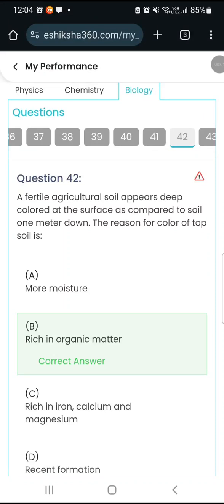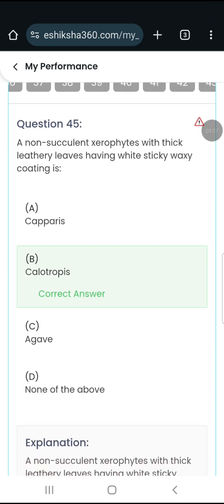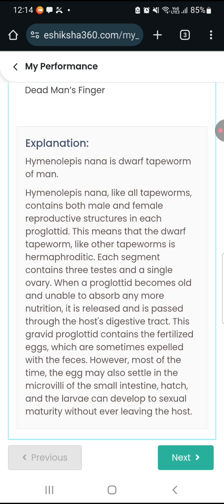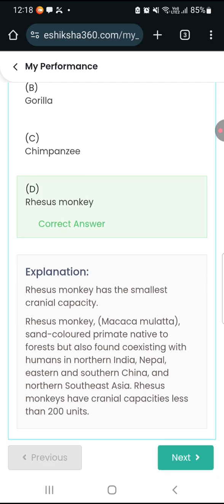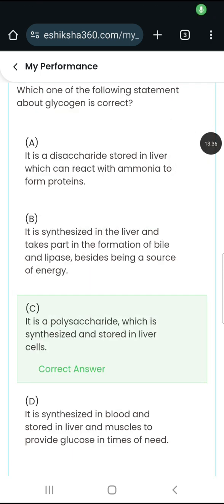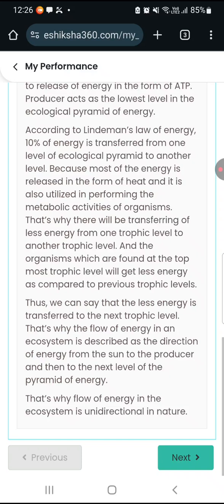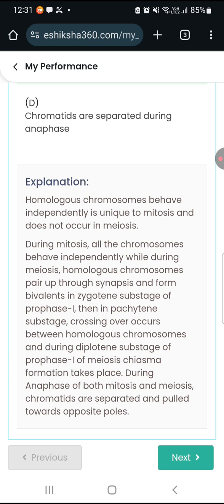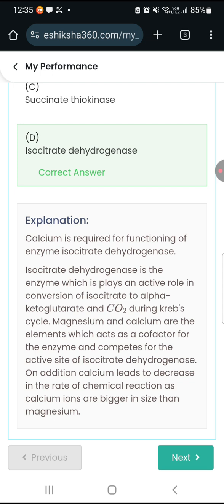Neet biology mock test pt 4